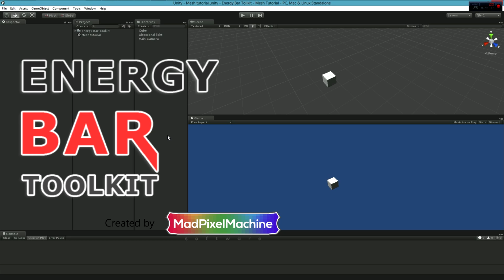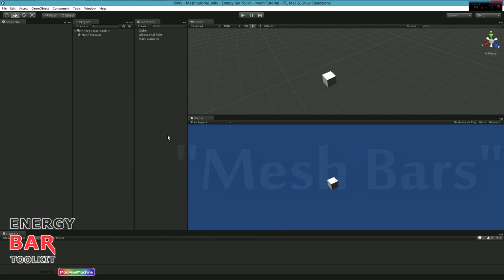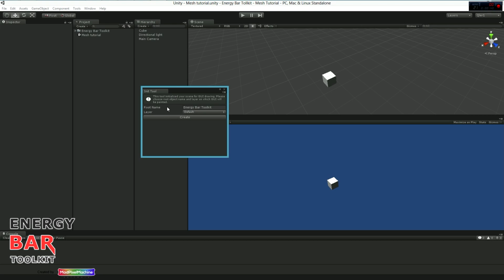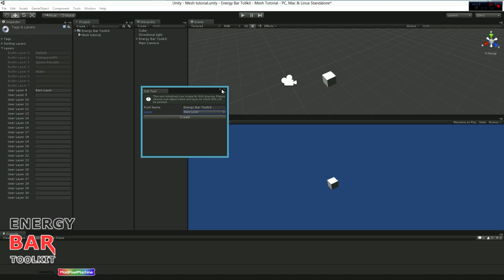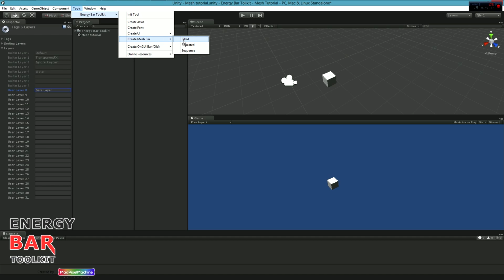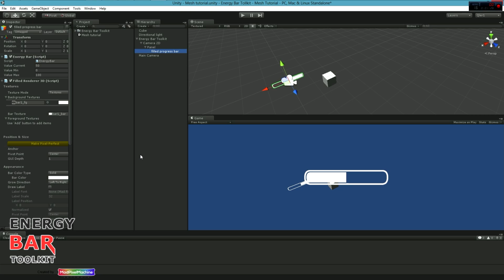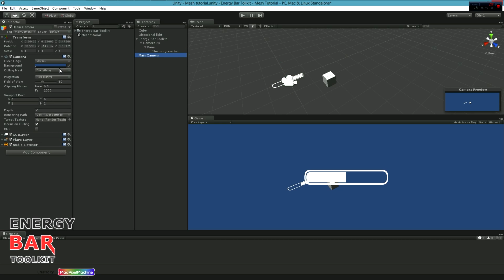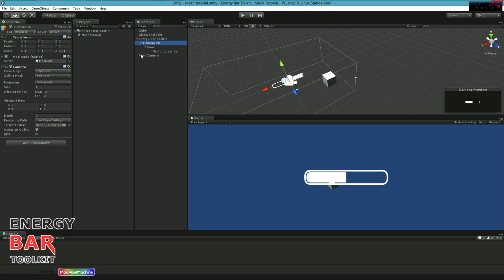Energy Bar Toolkit: Mesh Renderers